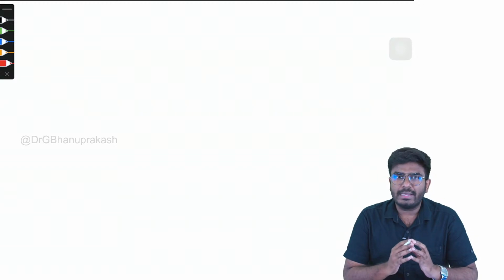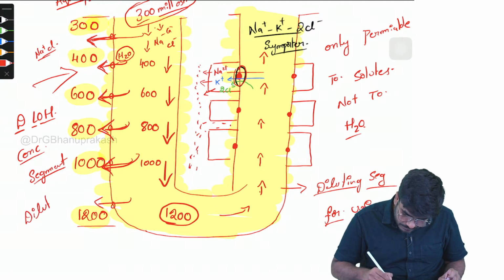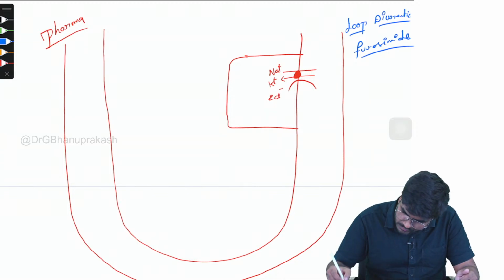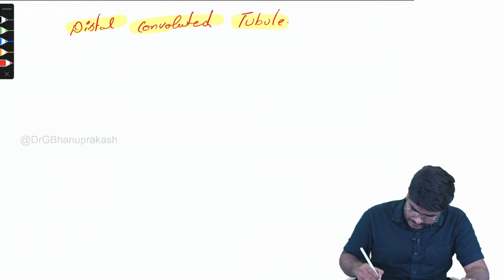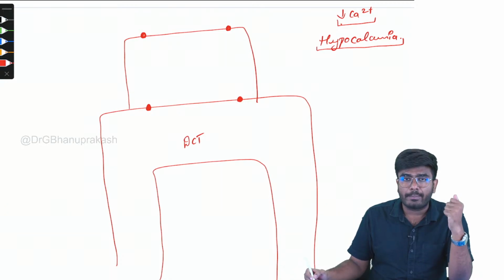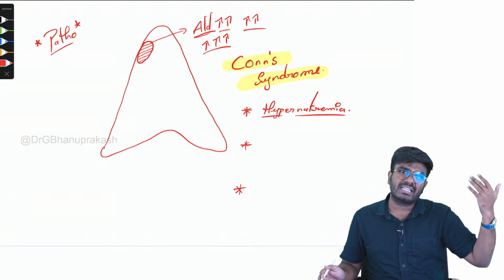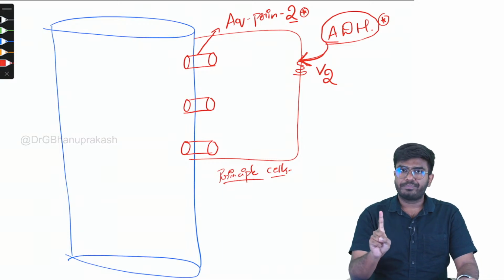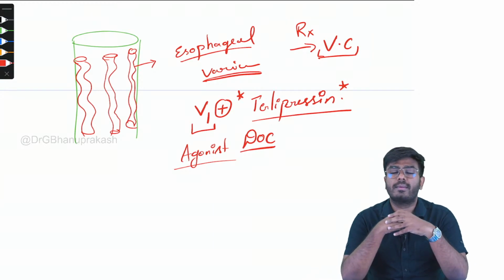Renal Physiology - Part 3 || Live Streaming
1) DTC
2) Collecting Ducts
3)GFR
4) Acid-Base Balance
5) Micturition